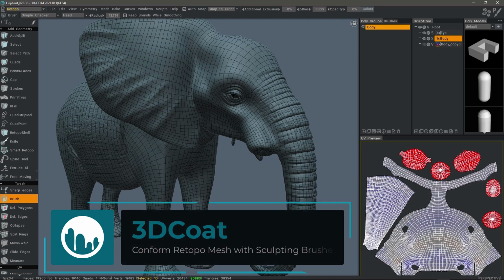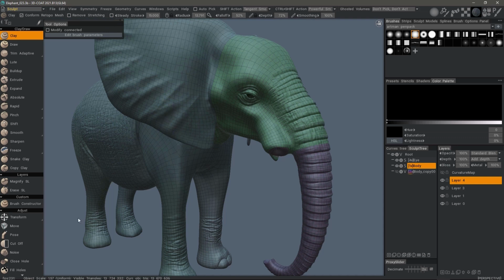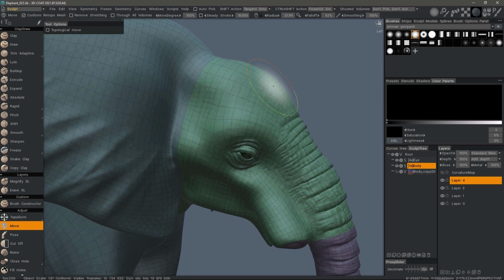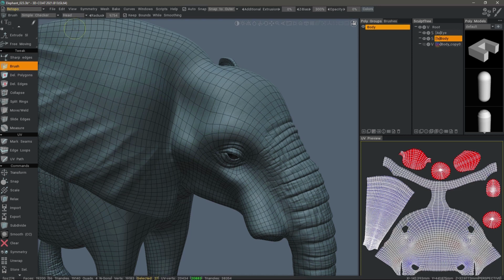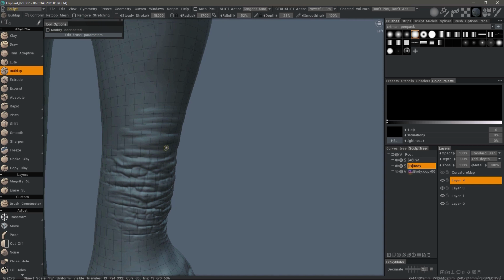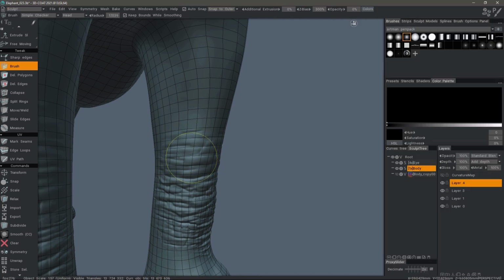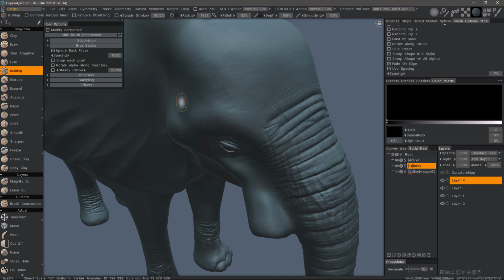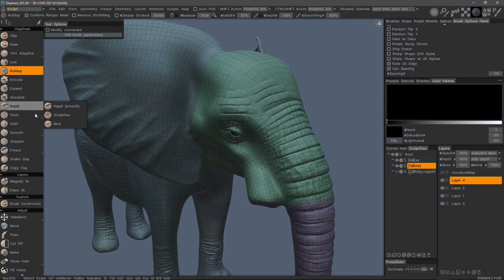Conform Retopo Mesh with Sculpting Brushes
This video demonstrates the new feature in 3DCoat 2021 that conforms a low poly Quad Mesh (in the Retopo Workspace, generally intended to be the baking target) beneath a Sculpting brush while they sculpt on a High Poly version (Sculpt Mesh)